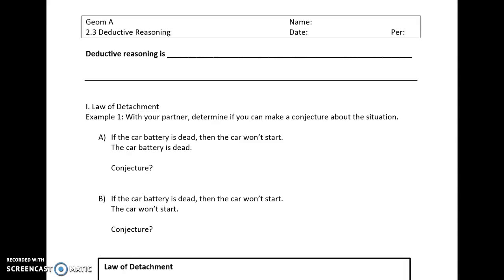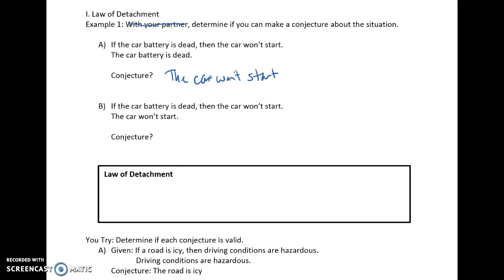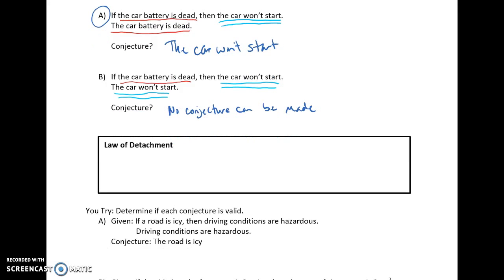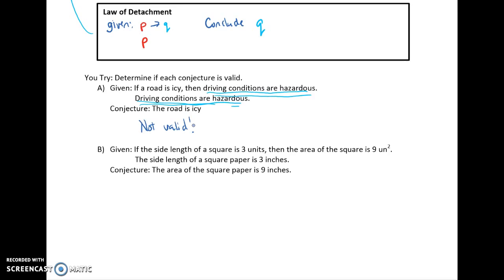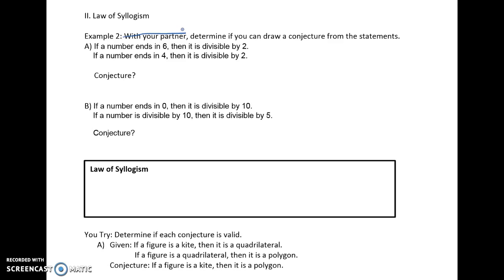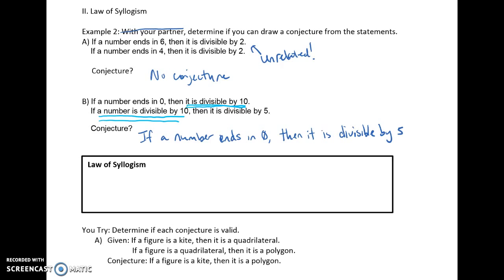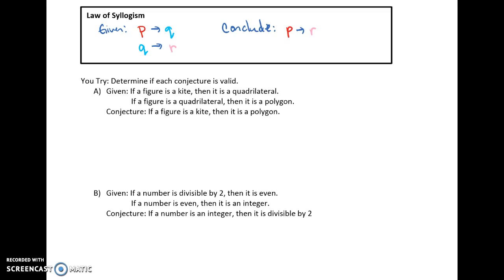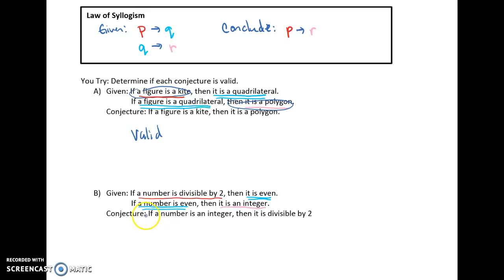2 3 Deductive Reasoning